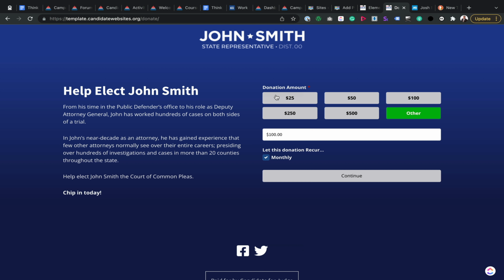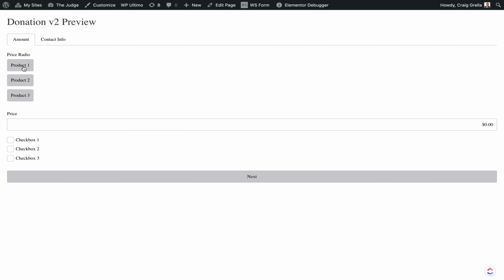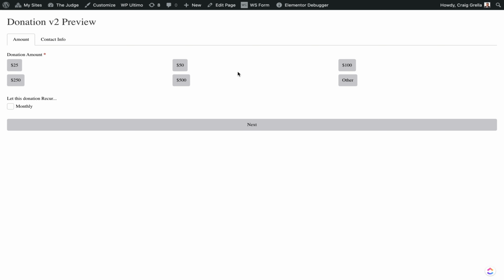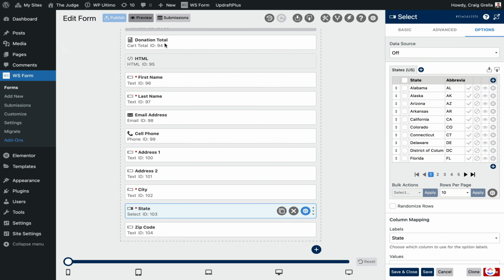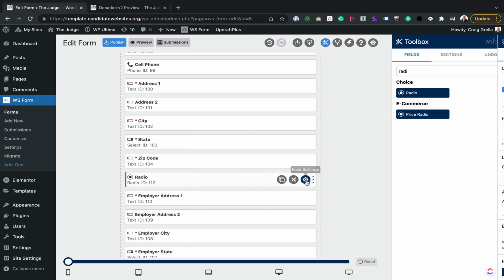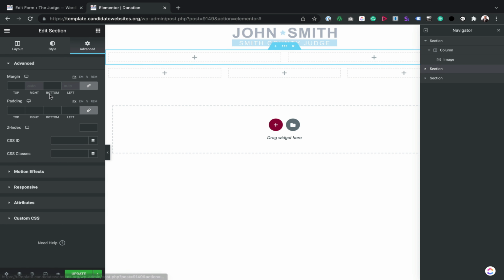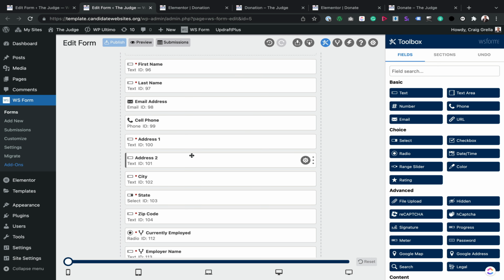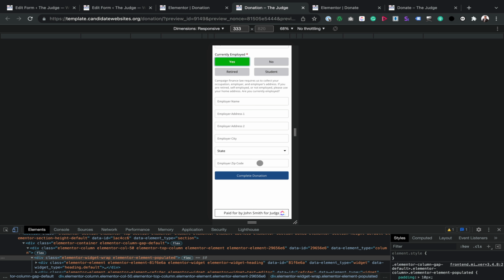Create a Custom Donation Page for a Political Website using WS Form and WordPress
In this tutorial, we’ll cover how you can create a custom donation form for a political website using WS Form plugin on your WordPress-powered website.

Table of Contents
00:00 - Title
00:05 - Intro
01:53 - Plugins
02:27 - Form Field Review
03:41 - Creating a New Form
04:33 - Creating Form Tabs
06:20 - Adding Donation Amount Fields
11:39 - Adding Amounts to Radio Buttons
13:51 - Other Amount Field Settings
16:27 - Recurring Donations
19:12 - Contact Info Tab
24:43 - Automatic State Drop Down
27:00 - Zip Code Drop Down
28:40 - Recurrence Message Conditional
31:27 - Required Employer Fields
34:58 - Employment Status Conditionals
40:09 - Submit Button
41:07 - New Elementor Page
46:49 - Hide Tab Controls
48:26 - Style Buttons
51:41 - Dealing with Responsivity